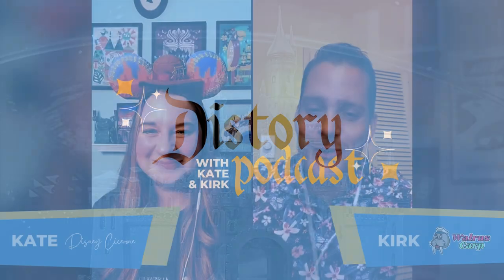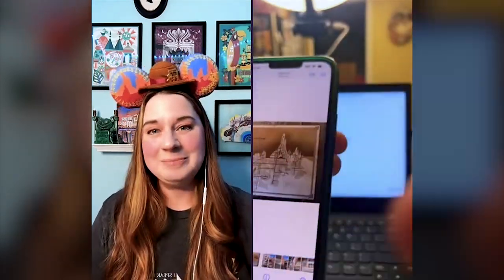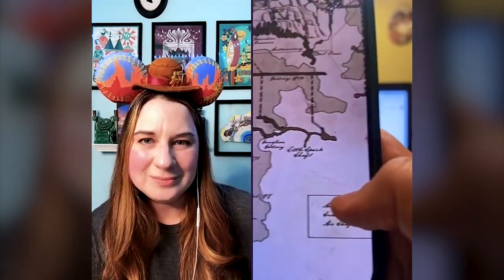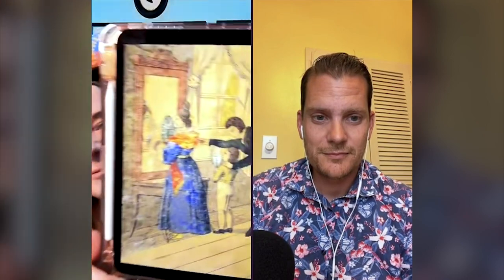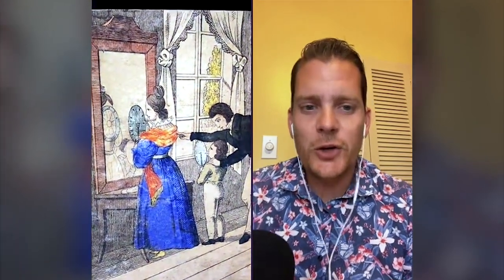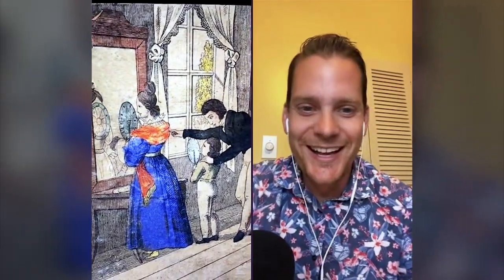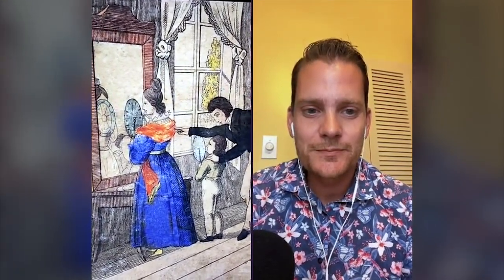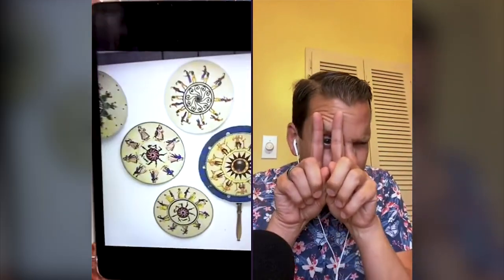Distory w/ Kate & Kirk Ep. 95: Big Thunder Mt. History Pt.12 - Secrets of the Ventilation Room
Is there a hidden canary in Big Thunder’s queue?

This episode of Distory is truly for the birds as we head into the ventilation room of Big Thunder Mountain Railroad in Walt Disney World. As we finish our exploration of the queue, we discuss one of the oldest popular forms of animation from the 1800s, resuscitate some canaries, and find some very dangerous rocks. Kate discovers a few more connections to the Apple Dumpling Gang (which Kirk clearly loves) and we both puzzle over a few items we have yet to figure out in the queue. Inching our way closer to getting on this wild ride, we both start to lose it as Kate resists the urge to be a completionist and Kirk contemplates investing in sticking tommies. But we are both delighted by something in the load area that no one ever notices (but hopefully will now).

Join us LIVE on TikTok every Friday at 5:30pm Pacific/8:30pm Eastern for more Distory!